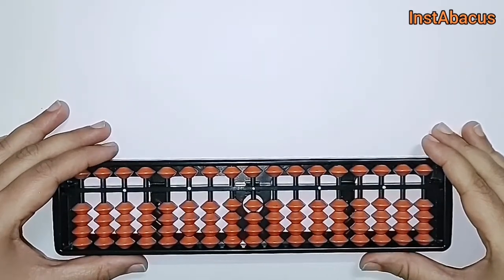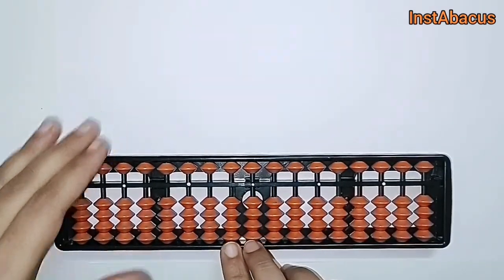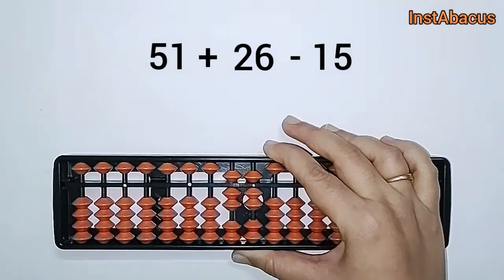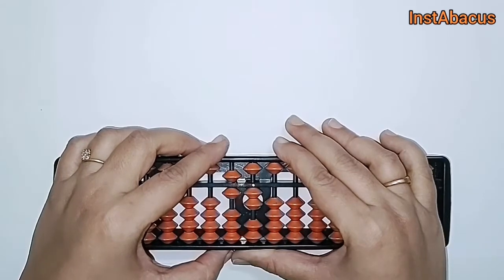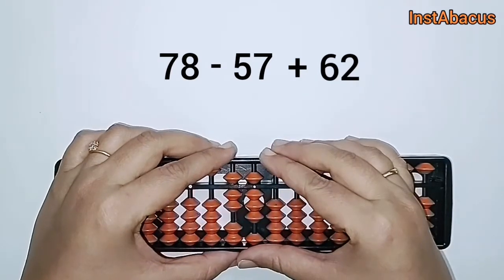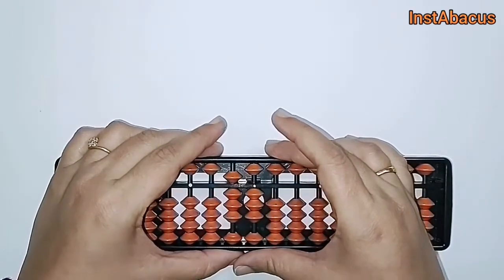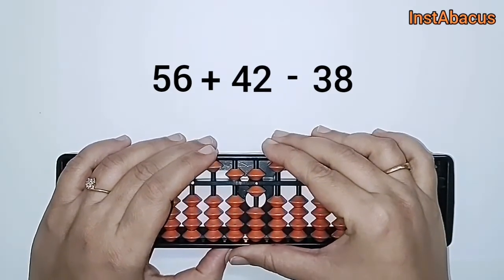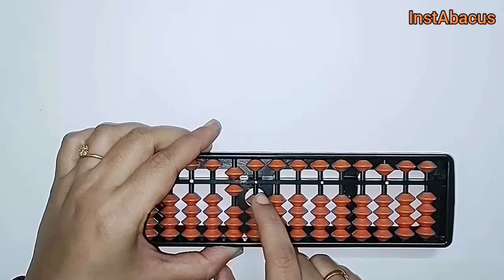Simple Addition and Subtraction of Two digit Numbers (Part 2) | calculate using abacus | InstAbacus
Now it's time to solve problems of addition and Subtraction using abacus. Watch till end for details. We are going to practice two digit Numbers today.

begginer audio gear

Stationary
Luxor marker
A4 paper sheet
White writing pad